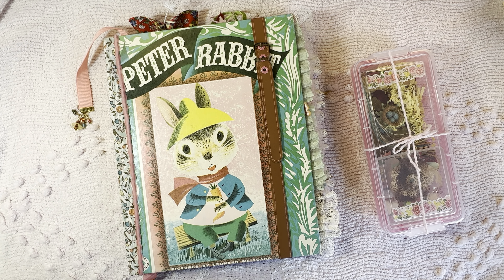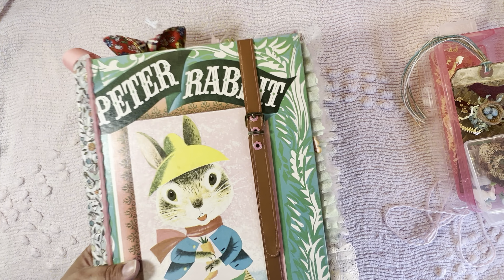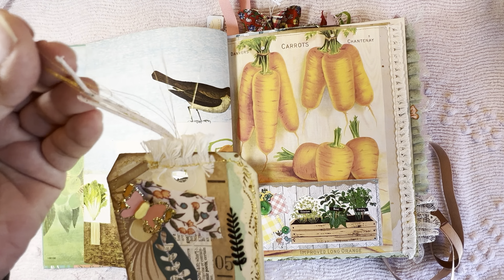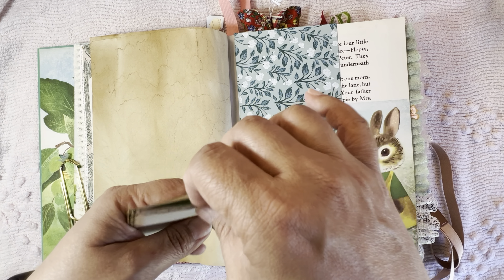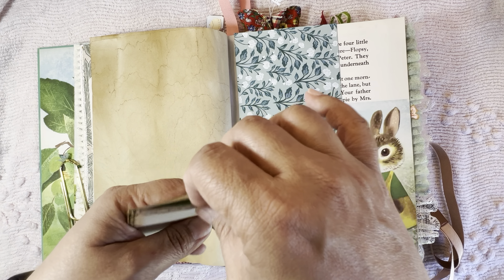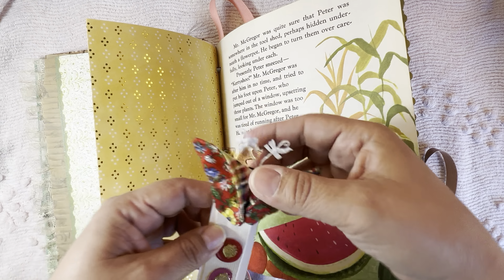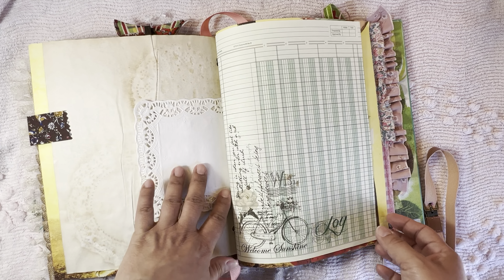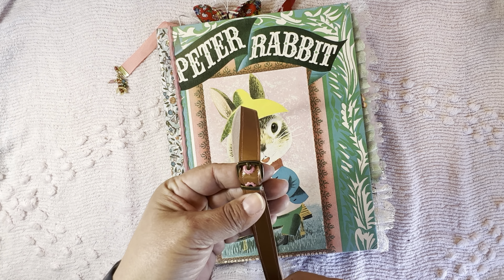Flip through - Peter Rabbit a Junk journal 🐇 (post binding) swap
Junk journal made for Ana

⭐️Correction:  in the video I mention videos from Shabbydabbydoodah for the book marker, paper clip and paper clip embellishment . It was actually videos from Mrs Cog. I will link both accounts below along with some of the videos from Mrs Cog as well. Sorry for the confusion.⭐️

Printables used:

Dust to roses:

I think this is everyone . If I forgot to list anyone please let me know.

♥️♥️♥️Take a peek at some
of my other handmade journals:

Besos,
Sam💋